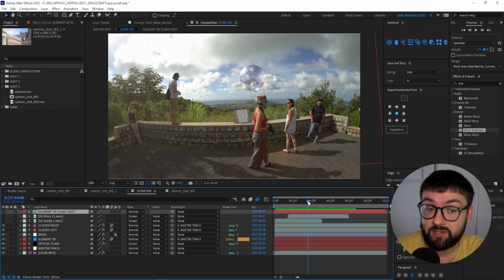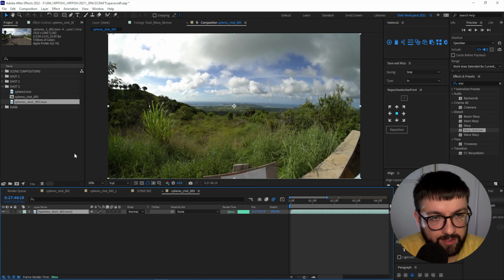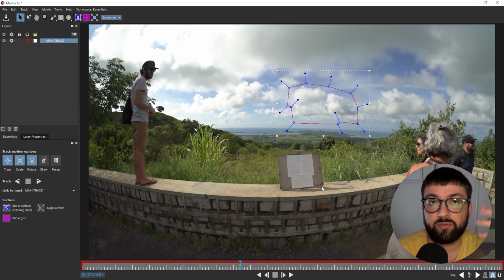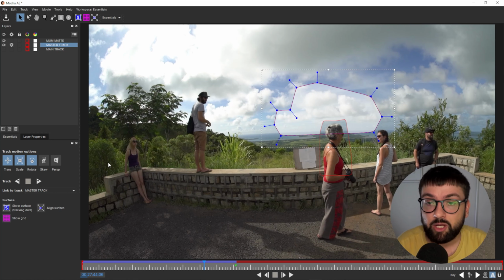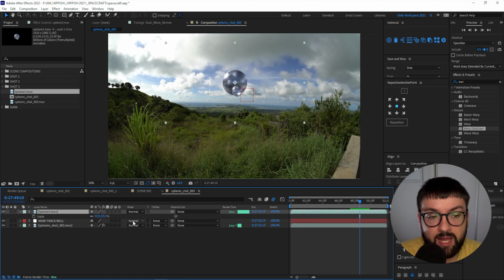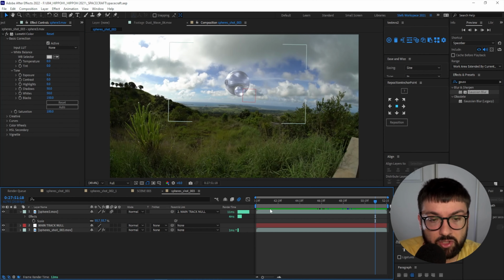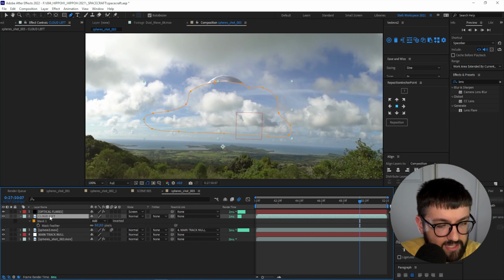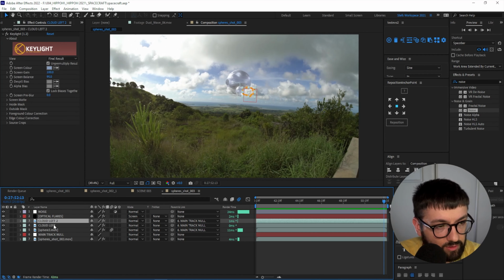Easy VFX in After Effects PART 3 - Boris FX Mocha & Clouds!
Part 3

Join me in a series of VFX Compositing Tutorials, as I break down my methods, plugins, tricks and more from my VFX Short "The Spheres".

My goal is to show you that compositing shouldn't be a scary word, and it's actually quite accessible!

►Timestamps:
00:00 Intro
00:47 Introducing Scene 3
02:05 What we'll cover in Scene 3
05:52 Motion Tracking options in After Effects
07:48 Motion Tracking using Boris FX Mocha and Exclusion Mattes
16:14 Importing Motion Tracking Data from Mocha into After Effects
20:54 Colour Grading / Correcting
23:59 Optical Flares
27:06 Compositing Clouds
30:58 Finishing Touches
32:23 Recap
33:00 Outro & What's coming next!

Sony A7SIII
Sony 24-105G F4
Phottix M200R RGB

Rode Wireless Go II
Rode Podmic
Scarlet Solo 3rd Gen

If you purchase through these links, I earn a bit of cash (doesn't cost you extra). I appreciate your support, and it's through links like these I get to keep doing what I love and sharing some great content!